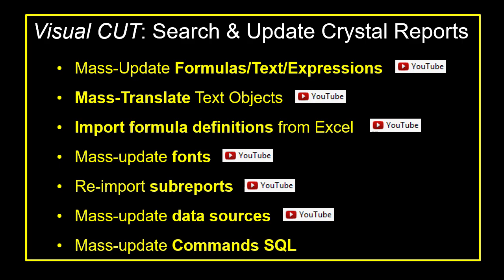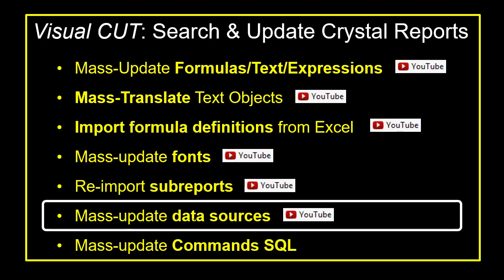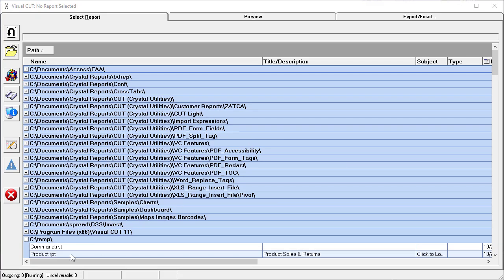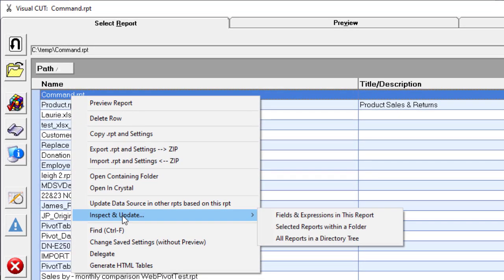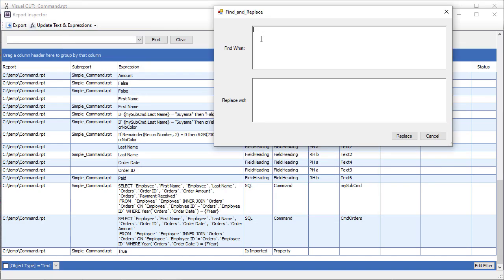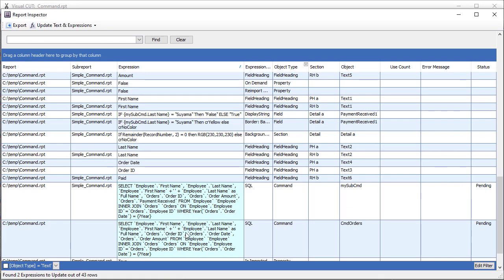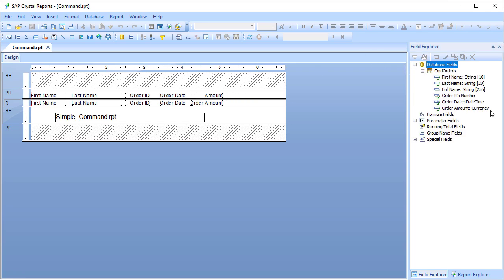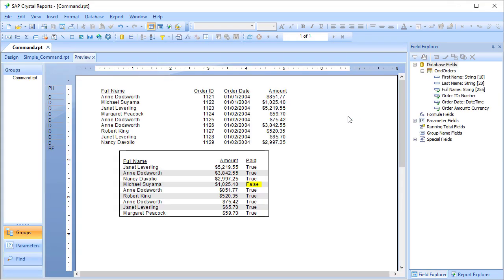Mass Update Commands SQL for Crystal Reports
Visual CUT can mass-update Commands' SQL across multiple Crystal reports. Using Find & Replace logic, the SQL of commands in main and subreports can be updated. The updated reports are saved to a temporary folder.